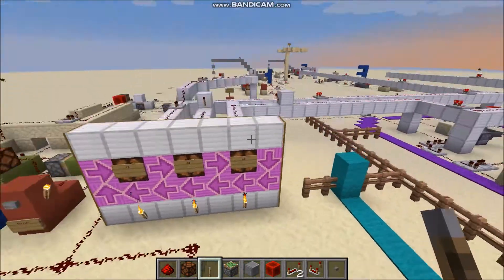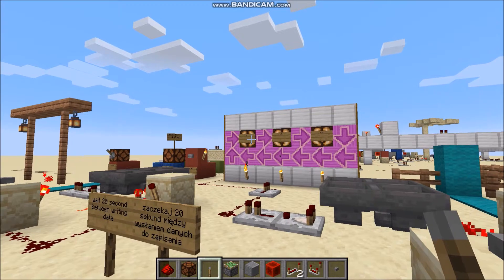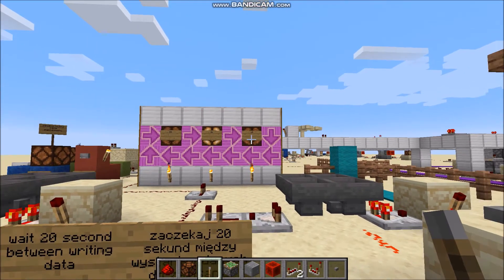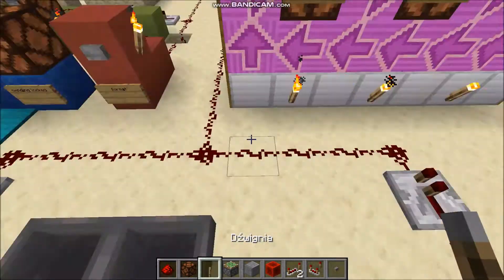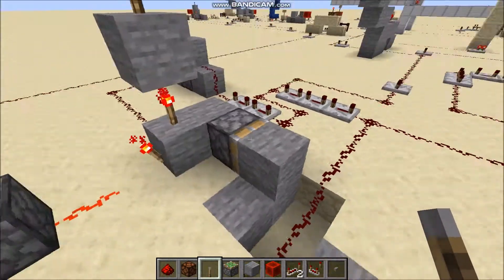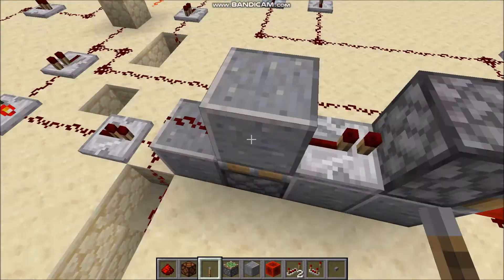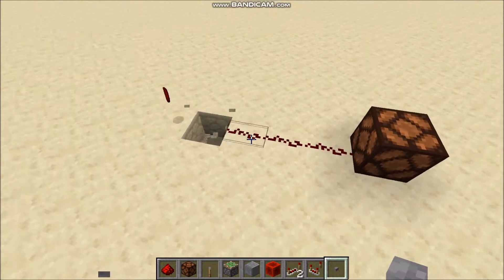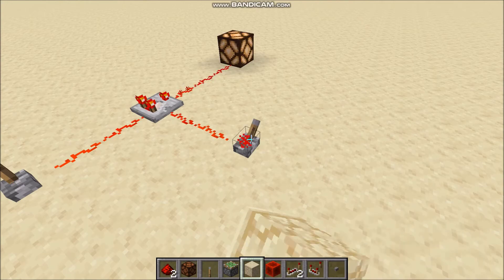Minecraft - 3-bit big redstone hard drive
A redstone hard drive which can store 3 bits of digital data